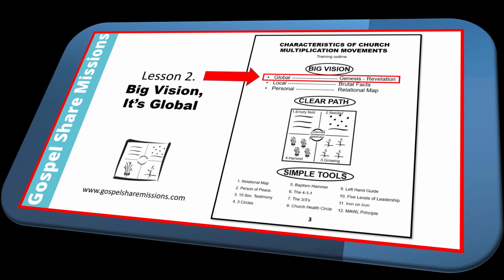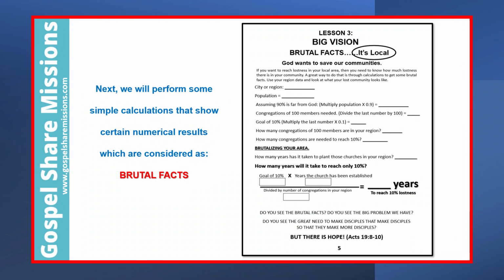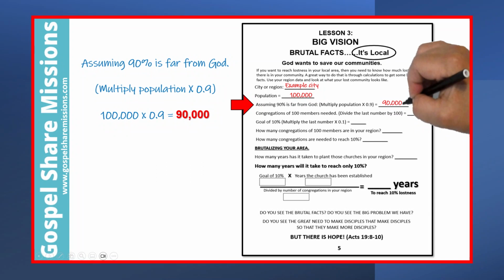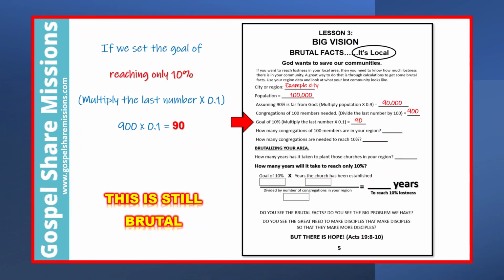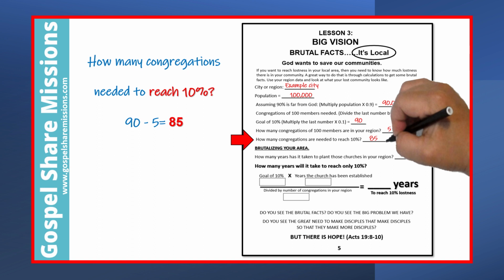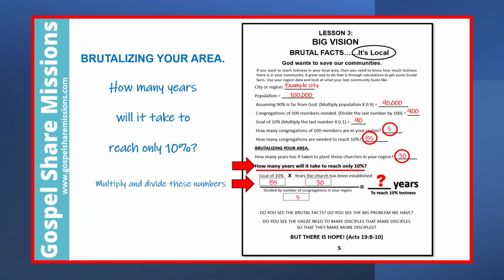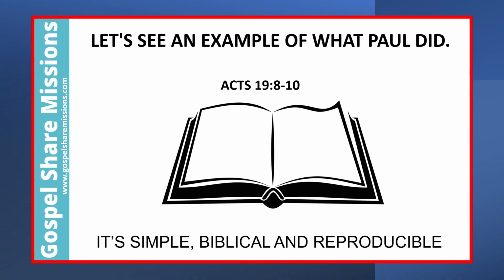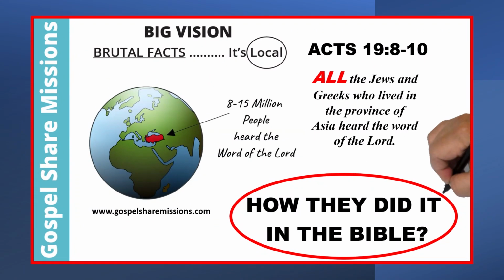03 LESSON 3 VIDEO PPT BIG VISION ITS LOCAL SEPT 2023